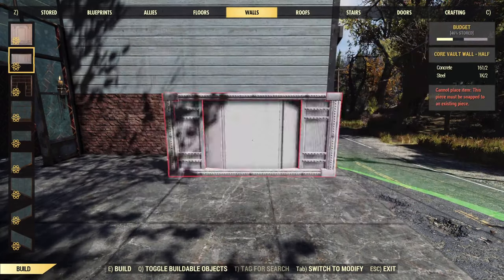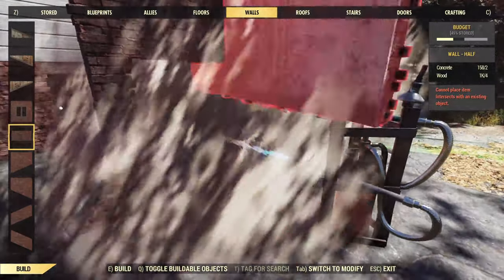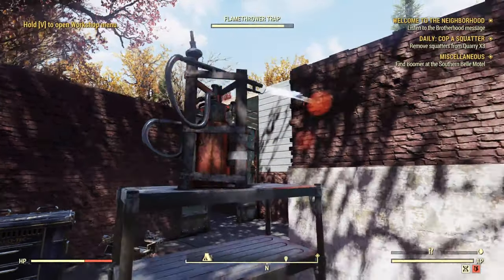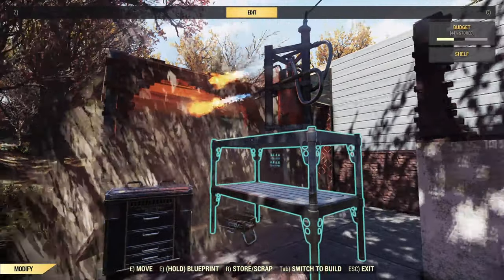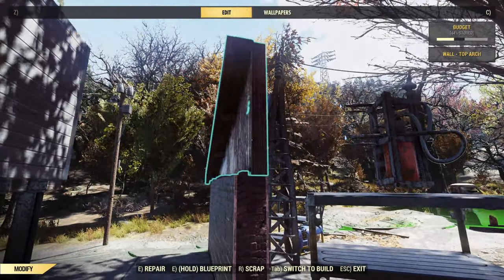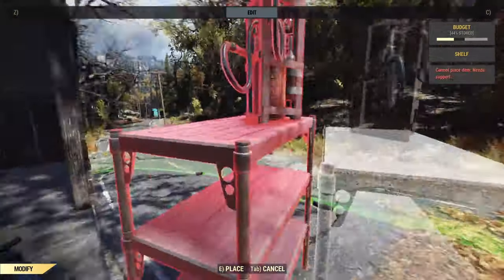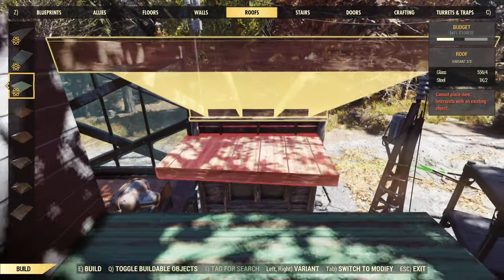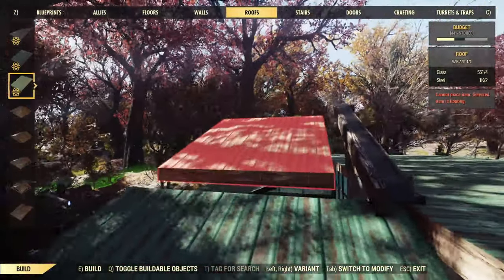How to: Double Wall and Roof in your C.A.M.P. Fallout 76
Double Roof and Wall tutorial in Fallout 76

► My names Jeff, 37 Born and raised in Florida living in Wisconsin. A southern accent is known to randomly appear. I'm a content creator for Tikotk, Twitch, Instagram and Obviously YouTube. I love to make things and Its probably why I tend to play a lot of games with building or creative modes.

Live on here Monday, Tuesday, Wednesday and Fridays @ 9pm Central 10pm Eastern
Live on Tiktok Sundays @ 8pm Central 9pm Eastern

Newest Member -

Latest Tippers - Speedy_Cat - $180.00, whataboutbob - $5.00, whataboutbob - $5.00, shwooogie - $1.00, BRADYLA - $5.00